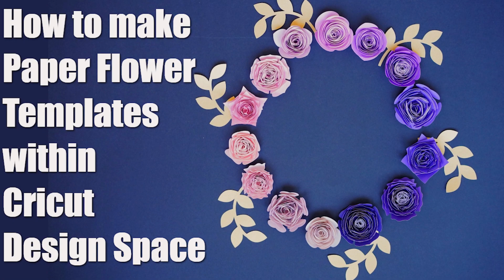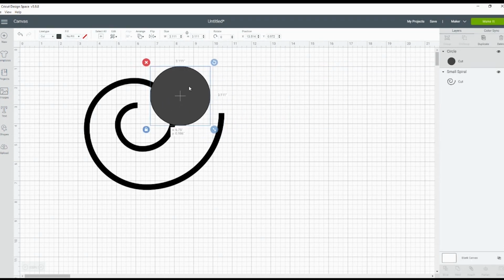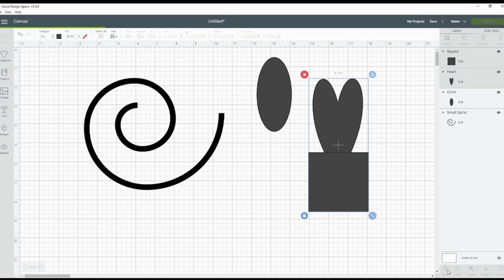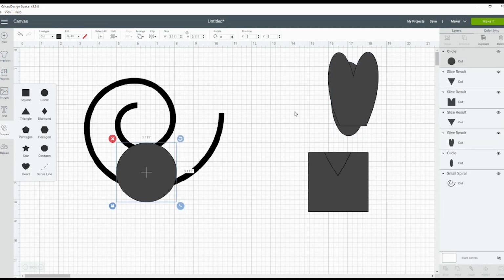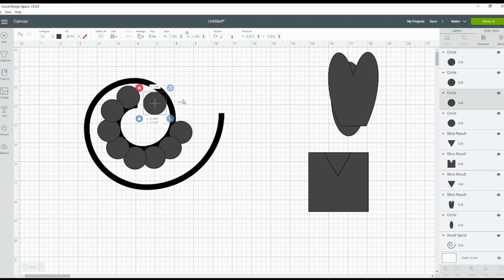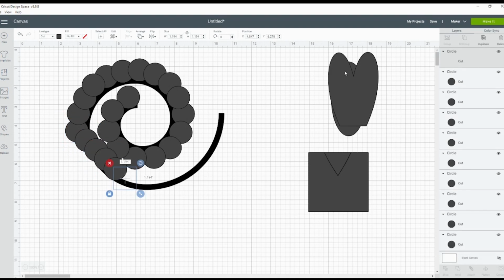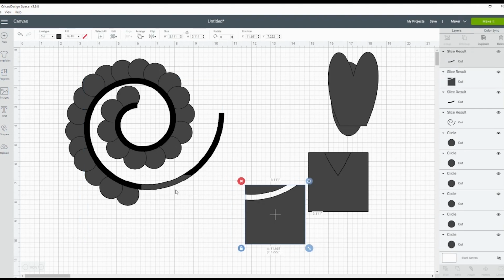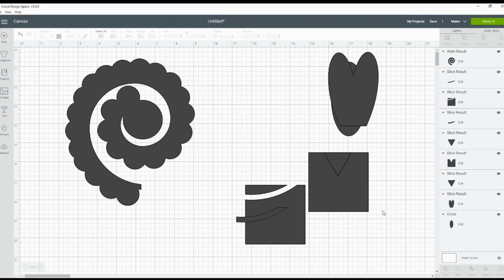How to make Paper Flower Templates within Cricut Design Space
Learn how to design and make your own rolled paper flower all within Cricut Design Space!

Cardstock in the color of your choice - Medium weight (65lb) cardstock paper with colored cores, here are some of my favorites:

Metallic Shimmer Assorted Set from Amazon
Neenah Collections Assorted Set from Amazon
Tacky Glue

Rolled flowers are a paper flower to make for so many different home decor and paper craft projects. Did you know you can design your own all within Cricut Design Space?